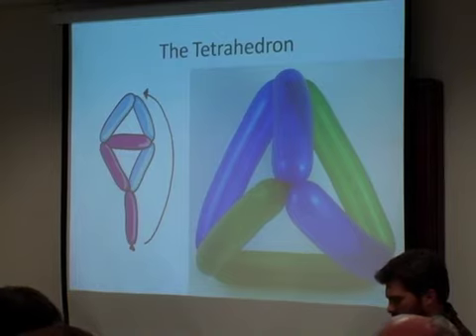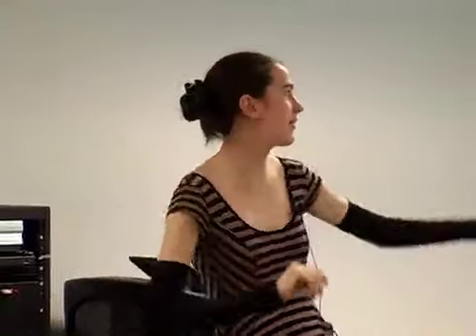Vi Hart Part 2